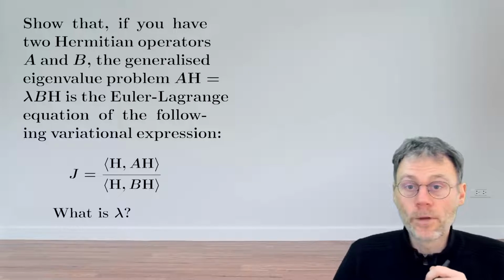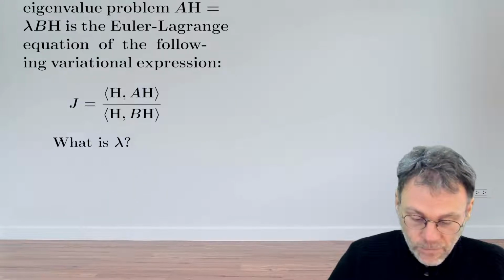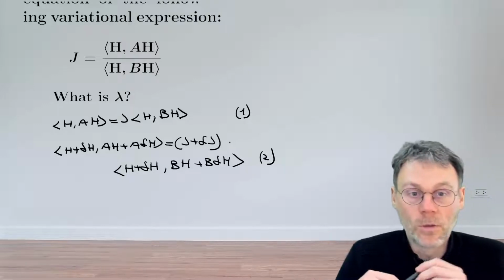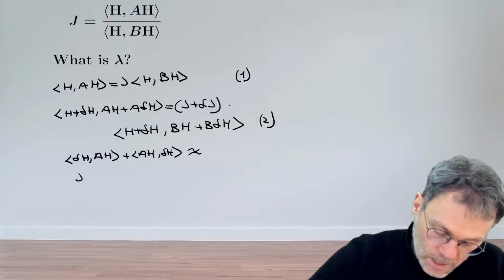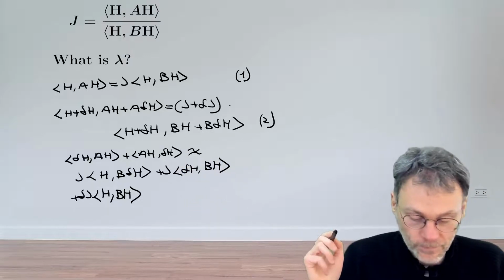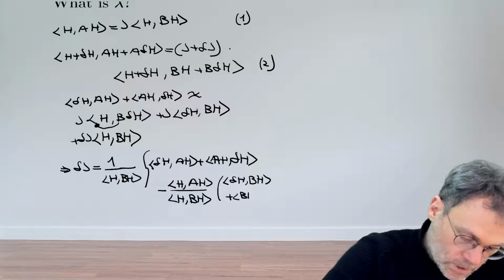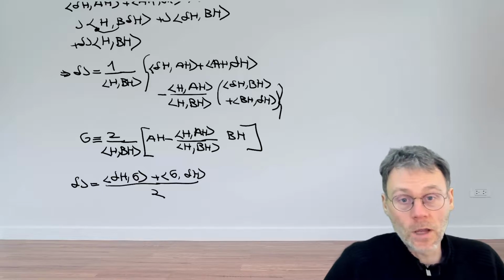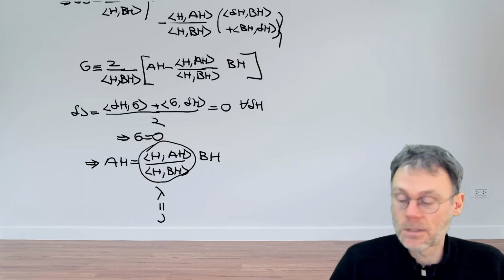EX: A variational formulation of a generalised eigenvalue problem